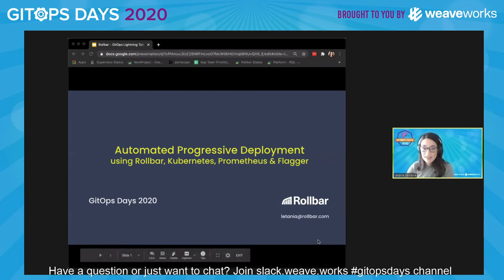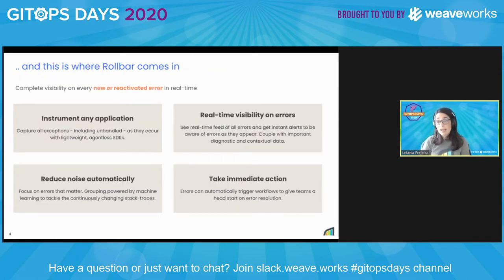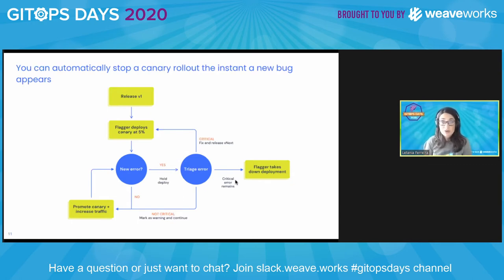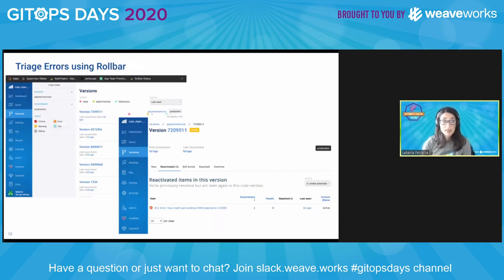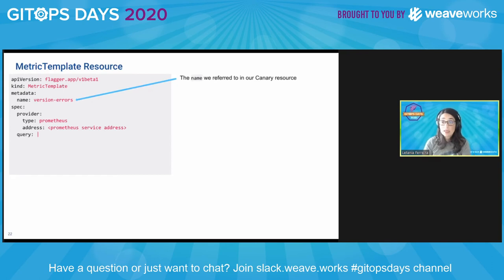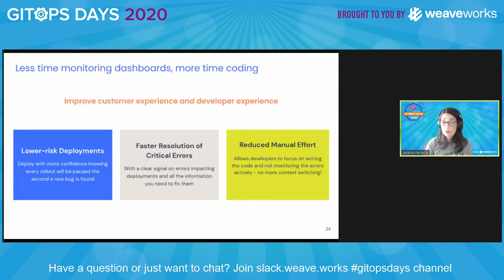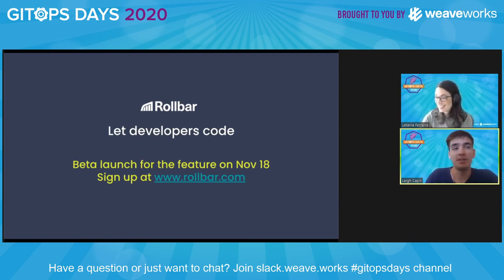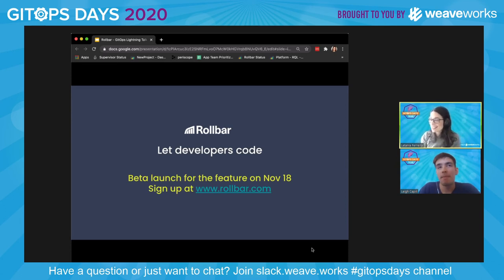D1S16: Progressive Deployment using Rollbar, Kubernetes, Prometheus, & Flagger (Letania Ferreira)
Progressive Deployment using Rollbar, Kubernetes, Prometheus, & Flagger
Letania Ferreira
Software Engineer
Rollbar

Combining Kubernetes, Prometheus and Flagger we will show you how we are trying to learn quickly and fail gracefully using Rollbar. We use Flagger to interpret the feedback from Rollbar APIs and help you decide whether to move forward in the progressive delivery of new code versions.

Bio: Letania Ferreira is a Software Engineer at Rollbar and is based in San Francisco. She loves puzzles, languages, traveling, eating and cooking. In November 2017 she graduated from a women’s software engineering school. Prior to joining Rollbar she was an intern at the Texas Advanced Computing Center.